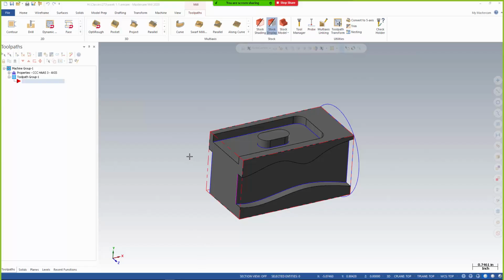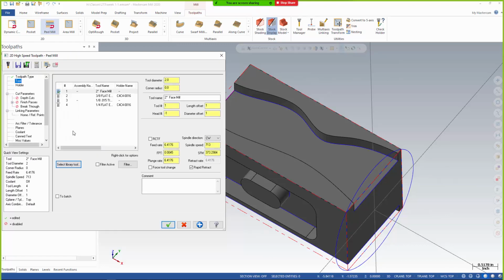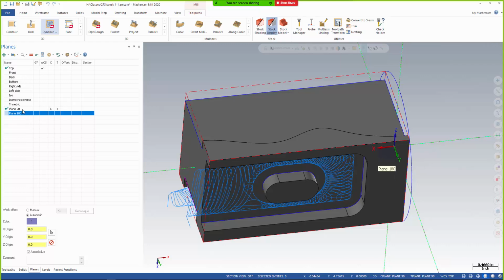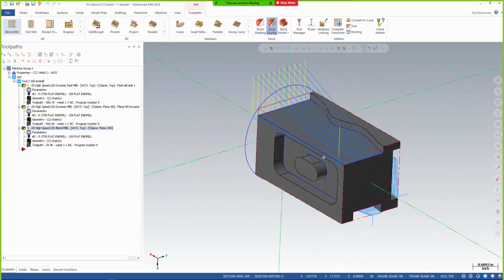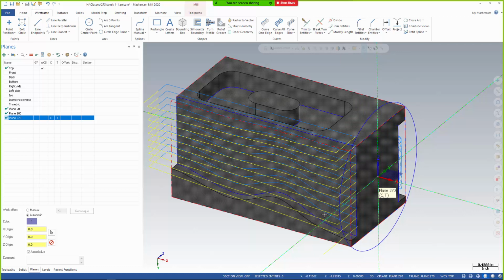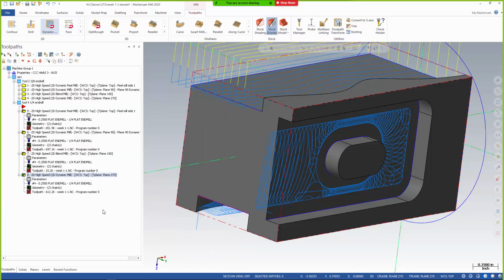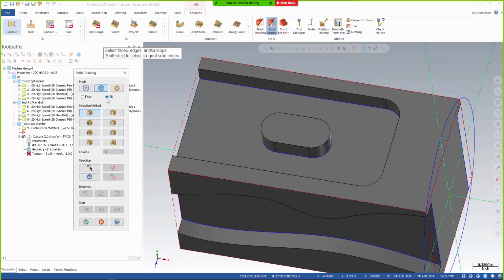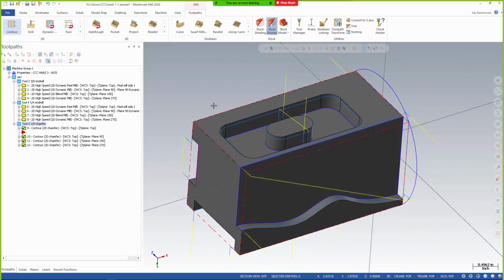273 week 1 1